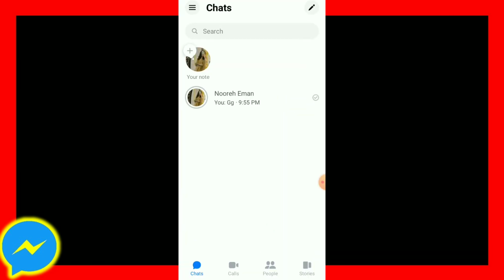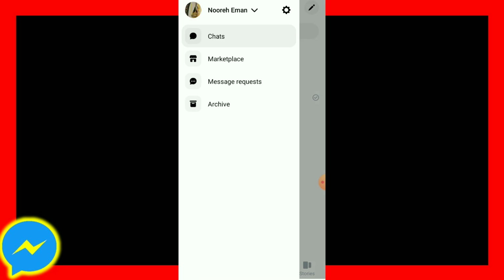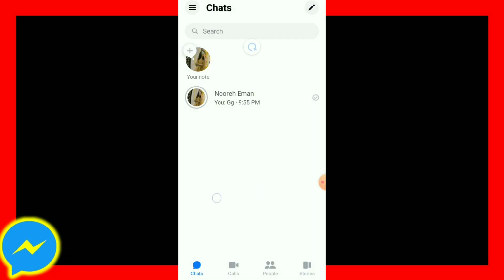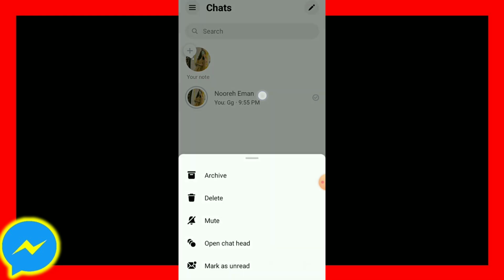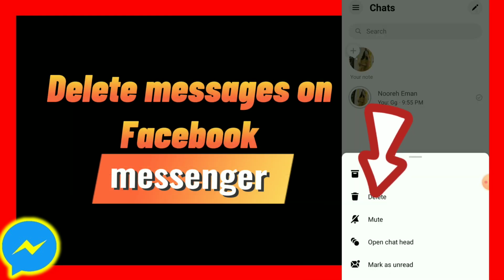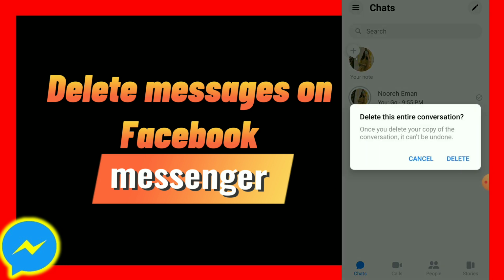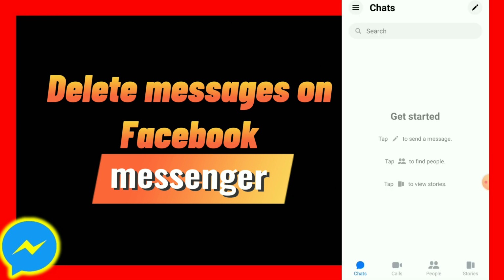How to Delete Messages on Facebook Messenger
Title: How to Delete Messages on Facebook Messenger - Step-by-Step Guide

Description:

Are you tired of cluttered messages on Facebook Messenger? Deleting messages is a simple process that can help you declutter your inbox. In this video, we will show you a step-by-step guide on how to delete messages on Facebook Messenger.

First, open the Messenger app and select the conversation you want to delete messages from. Then, long-press on the message you want to delete and select "Delete." You can choose to delete the message for yourself or for everyone in the conversation.

If you want to delete multiple messages at once, tap and hold one message, then tap on the other messages you want to delete. Finally, tap the "Delete" button.

Queries Solved:
1. How do I delete messages on Facebook Messenger?
2. Can I delete multiple messages at once on Facebook Messenger?
3. What happens when I delete a message on Facebook Messenger?